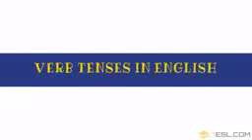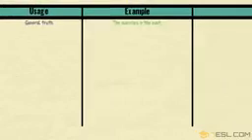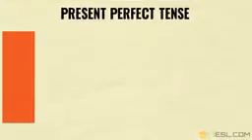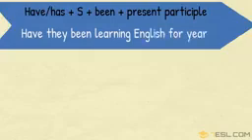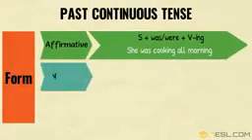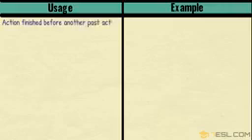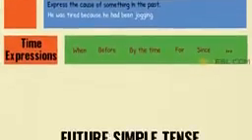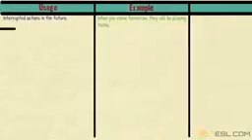Tenses in English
Use full rules